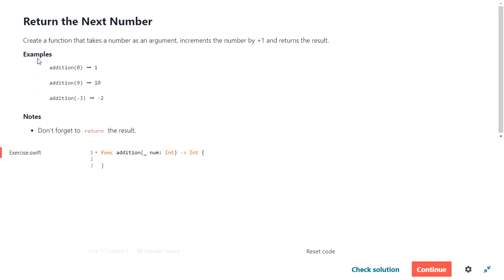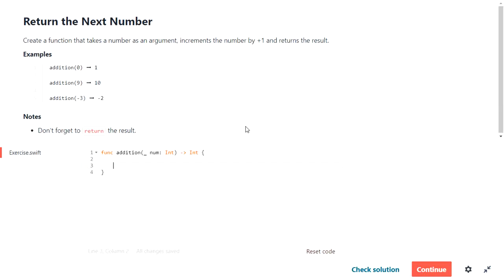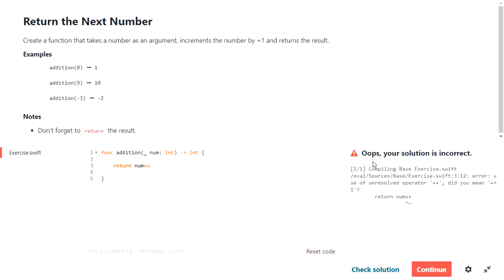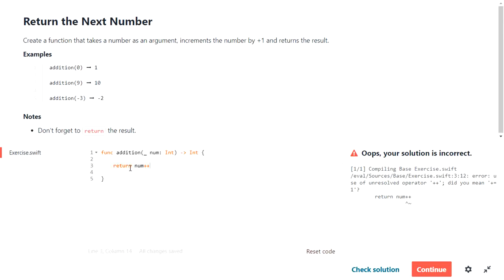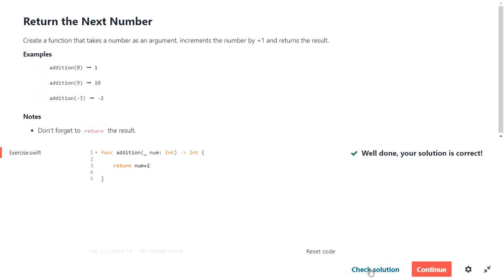Return the Next Number